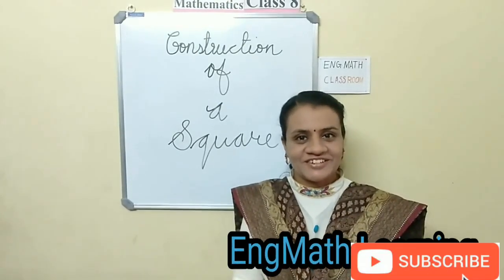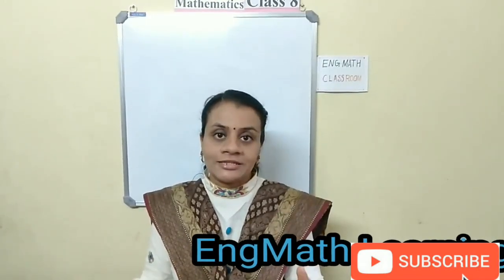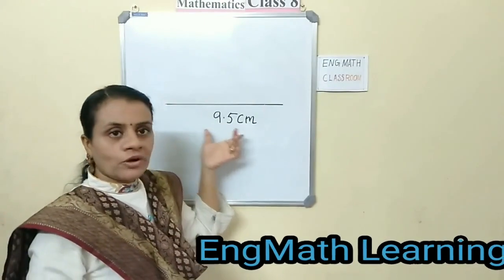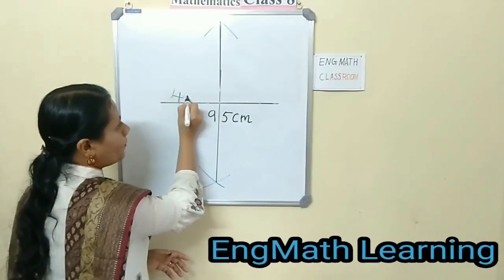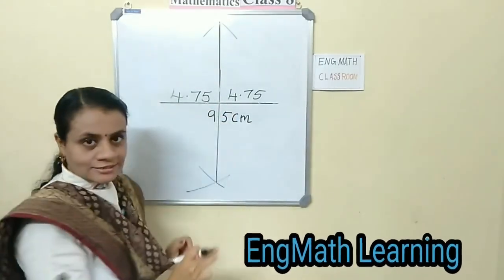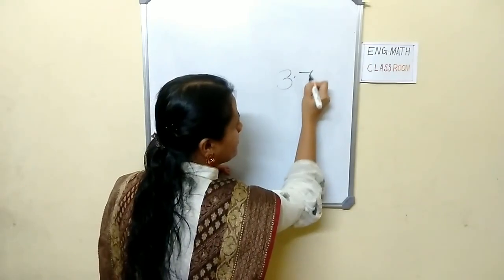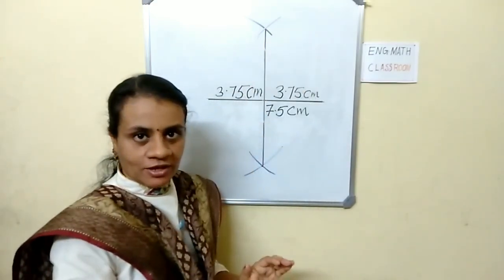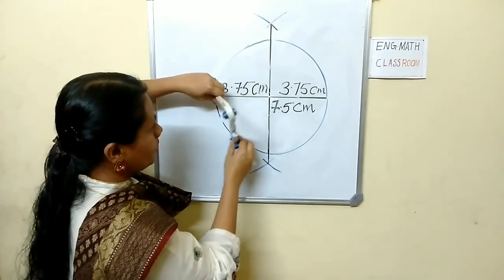Equal triangles:Kerala Syllabus class 8:lesson 1:English: Mathematics in English:Part 9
In this class, we do the construction of a square and circle using the ideas of perpendicular bisectors.Unmeasured length is doubled and then draw the perpendicular bisector.
Kerala syllabus|Malayalam| English|Equal triangles|Part 9
First six parts;